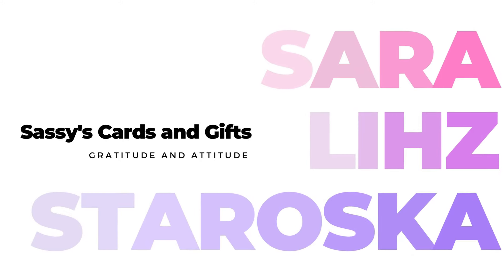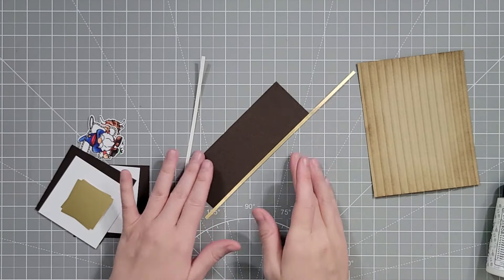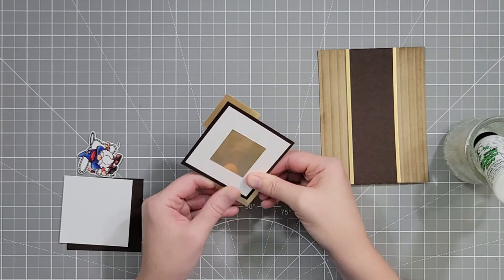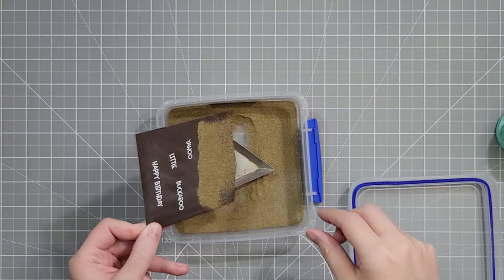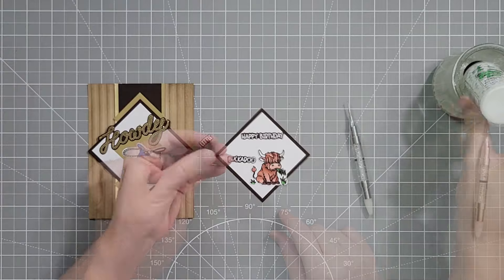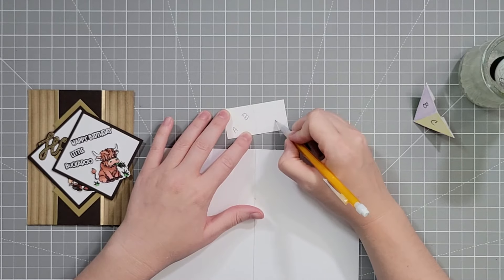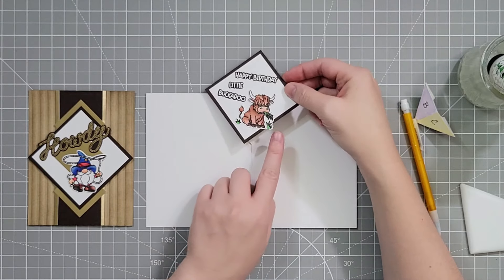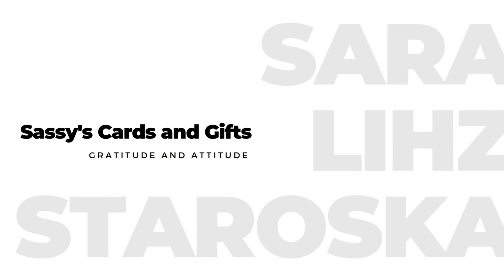Oh Give Me a Gnome..... And Pop Him Up!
Are you ready for the new Kendra's Card Challenge? We are introducing the new challenge with a KCC16GiveawayHop and this one has some very special surprises in store for you. We have some GUEST designers celebrating with us! Hop along to meet everyone and see all 15 sketches!

You can win a HUGE PRIZE from @CardsByKendra. You have MULTIPLE chances to win. You can fill out the giveaway form below at each stop on this hop. Just be sure to mention the giveaway phrase at that stop when you fill out the form.

*MY BRAND NEW DIES*
• Emergency Card Essentials #1

*SUPPLIES*
• Gnome on the Range Stamp Set

Play along with kendrascardchallenge16 for more chances to win prizes! You have until December 31st to create your cards and upload your photo to the Kendra’s Card Challenge Facebook group!
 ——— Click: Download Current KCC PDF (Right Side of Page)
 ——— Click: Join for Free (Top of the Page)

SUPPORT MY FAVORITE SHOPS!

This means I have teamed up with these small companies (my FAVORITE companies) so that I can help support their businesses. When you make a purchase using my link, the company pays me a small percentage at no additional cost to you. I was raised by a small business owner, and it is a joy to share these small businesses and their great products with you.